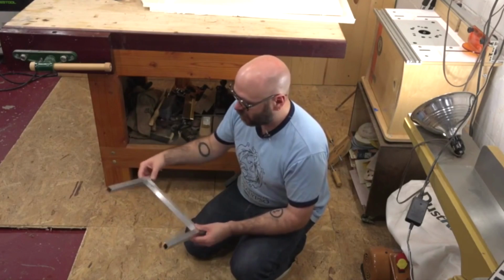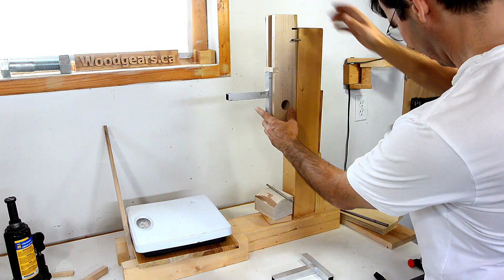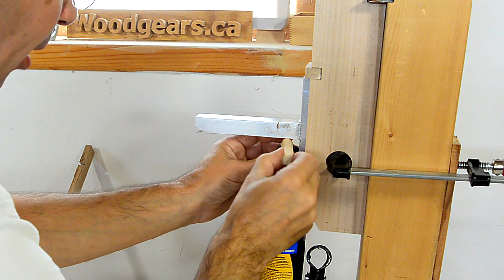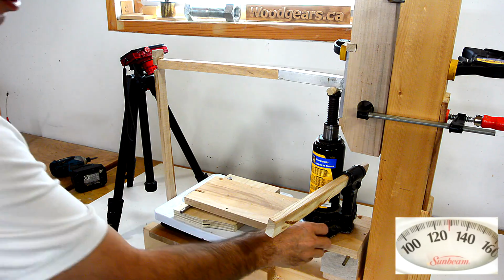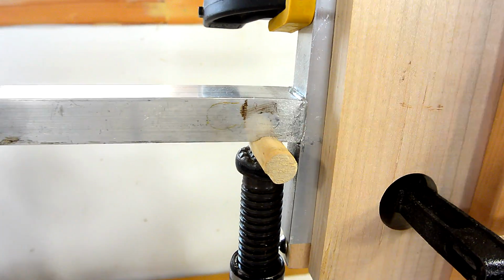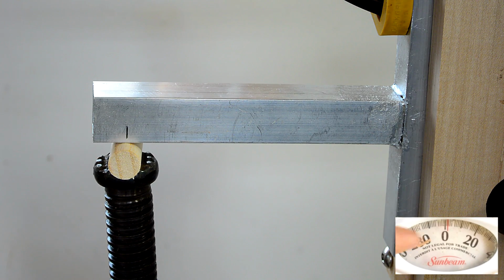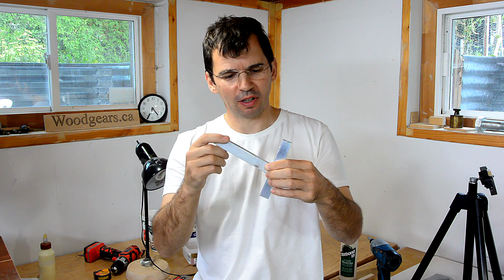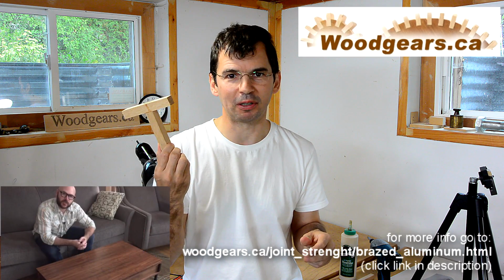Brazed aluminium joint strength test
Testing some of David Picchiuto's brazed aluminium joints